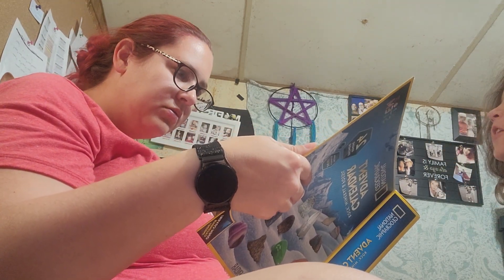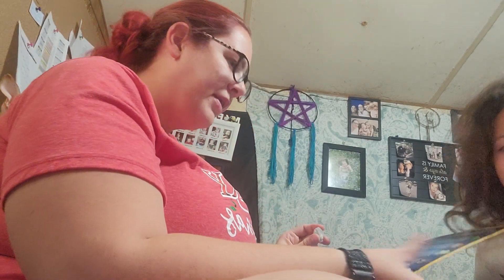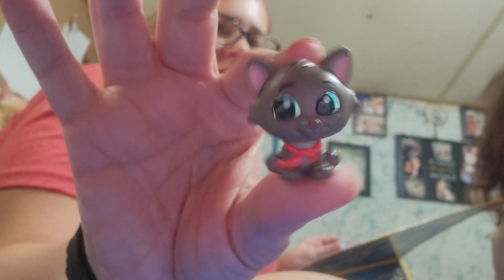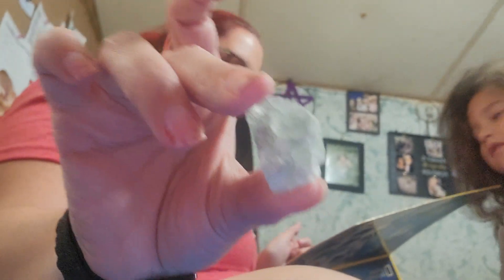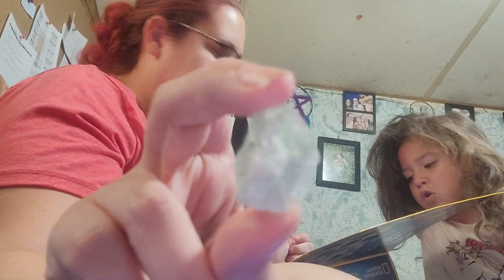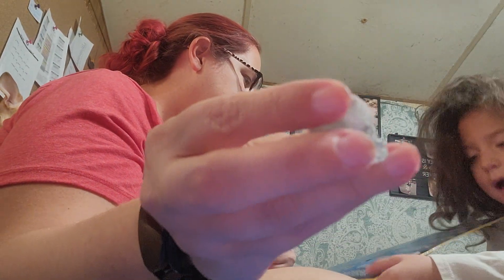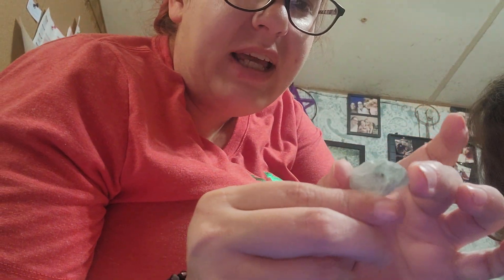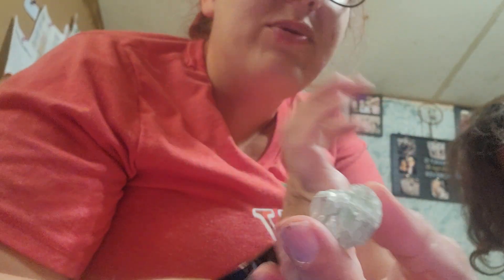Day 14 Advent Calendars